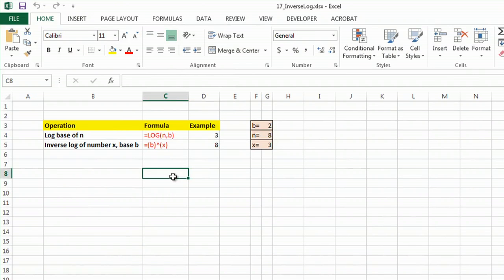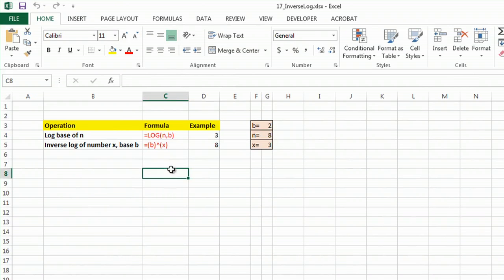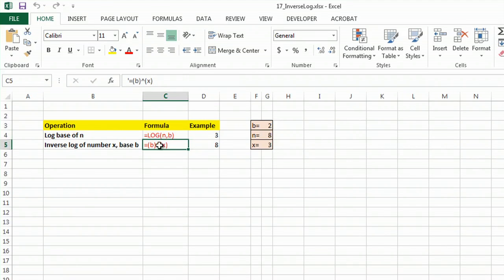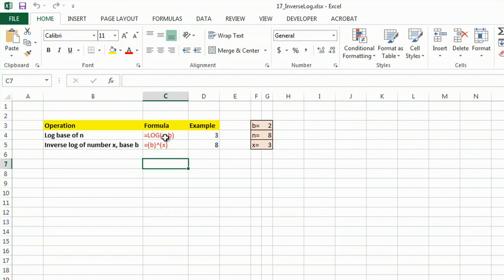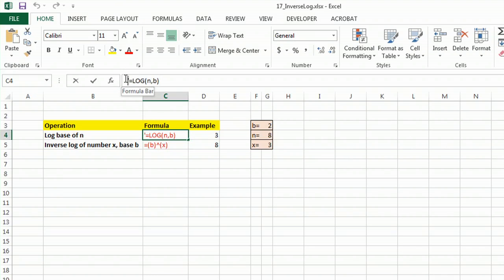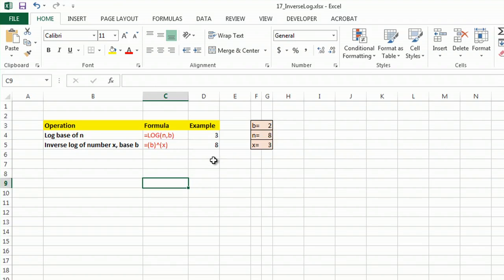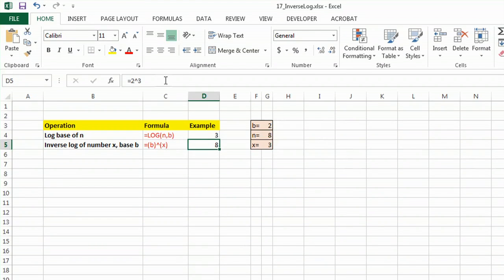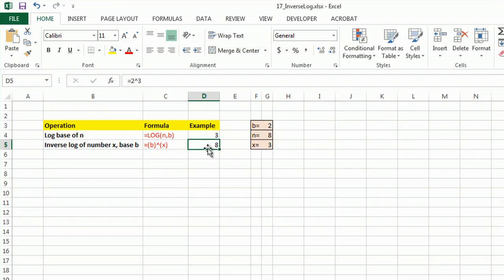How to Use the Inverse Log Function in Excel : MS Excel Tips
Using the inverse log function in Excel is very simple and only requires you to use a few specific keyboard commands. Use the inverse log function in Excel with help from a Microsoft Certified Applications Specialist in this free video clip.